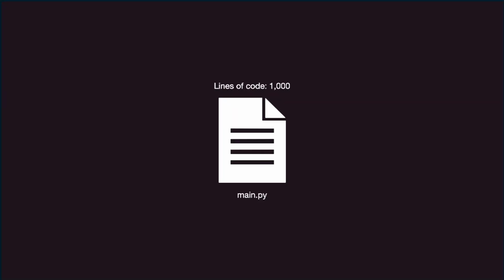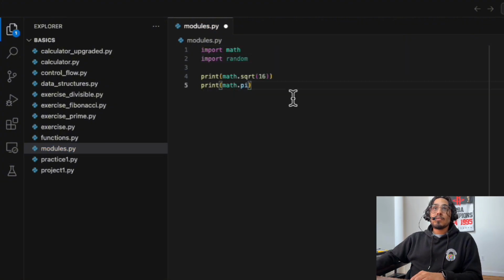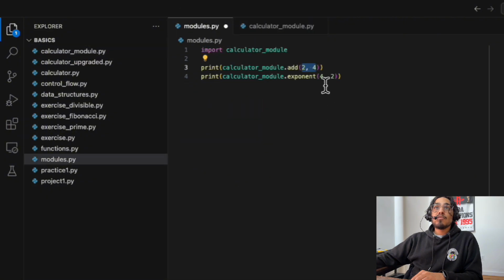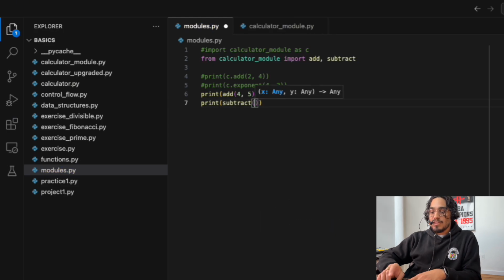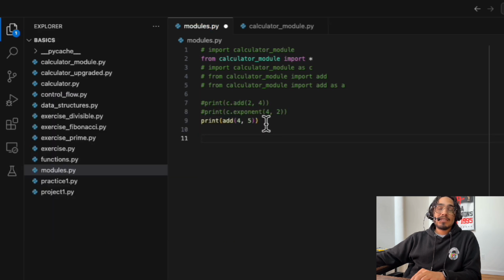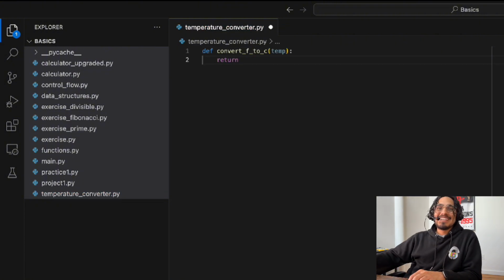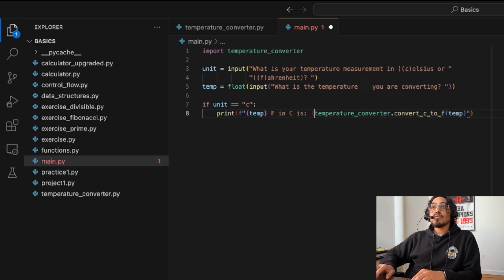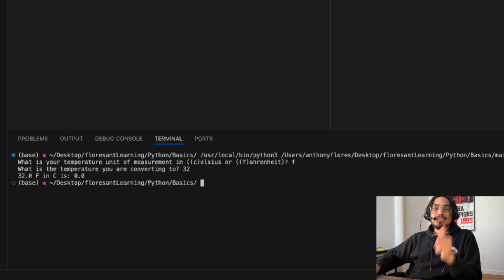floresantLearning | Python Pt. 5 - Core Python: Modules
This is the fifth video of learning Python, specifically Core Python.

In this video, we discuss the following topics about modules:
➤ Modules
➤ Built-in Modules
➤ Creating Modules
➤ Importing Modules

TIMESTAMPS:
0:00 Introduction
0:19 Modules
1:09 Built-in Modules
3:07 Creating Modules
5:05 Importing Modules
10:12 Project
15:35 Outro